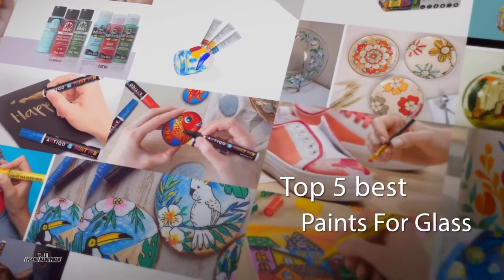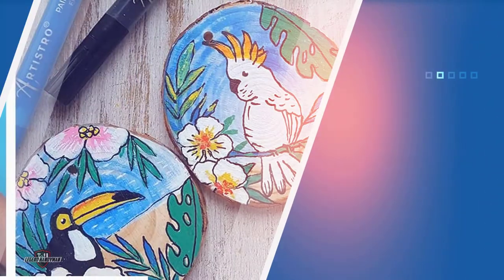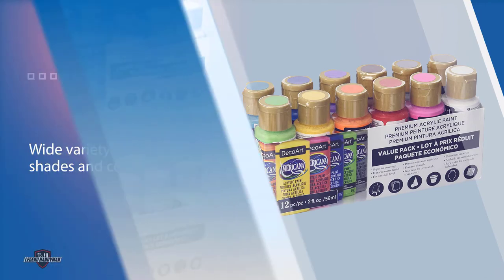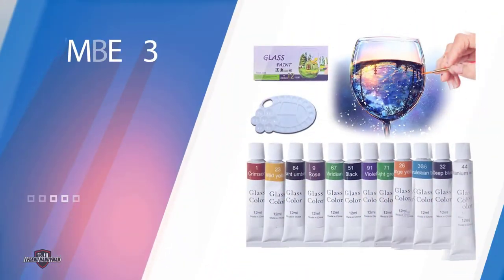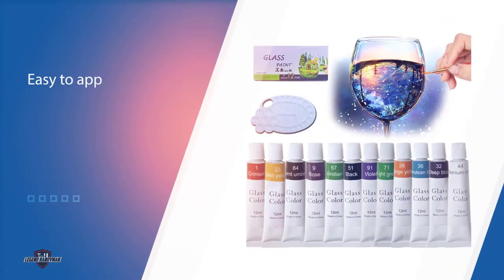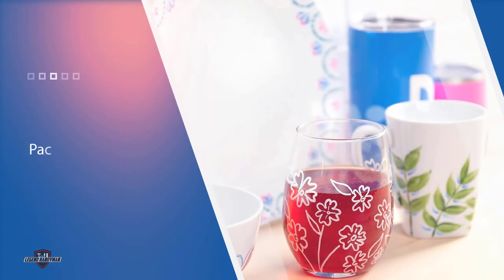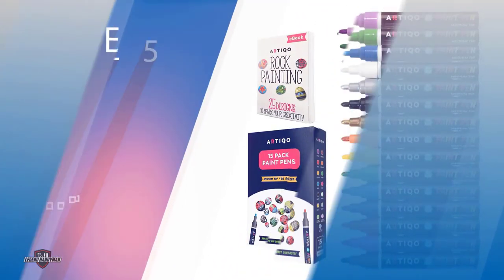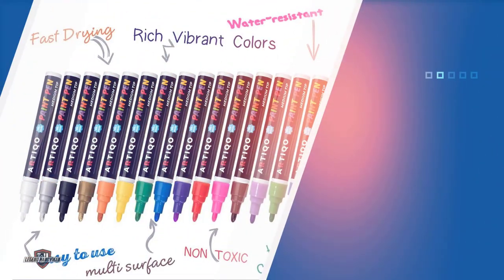Top 5 Best Paints for Glass Review 2023 - Glass Jars, Windows, Glass Art, Permanent Painting Glass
Best paints for glass featured in this Video:

0.15 NO.1. ARTISTRO Paint Pens for Rock Painting
1.04 NO.2. DecoArt Americana Acrylic Paint
2.07 NO.3. iMustech Glass Paint
3.08 NO.4. FolkArt PROMO830 Acrylic Craft Paint
4.03 NO.5. ARTIQO Paint pens

What is paint for glass?

Paint for glass is a kind of paint that is used to paint glasses only. And, at least, three types of paint may be used on glass: acrylic enamel, acrylics marked as suitable for tile or glass, and specially formulated solvent-based paints. Your local store is likely to carry a range of options.

What is the best paint for glass?
When it comes to buying the right products, there's a lot to look out for. that's why today we've picked and reviewed the five best models for you. we've ranked them by many different factors such as price, quality, durability, performance, and more.

Paint_for_Glass to_buy